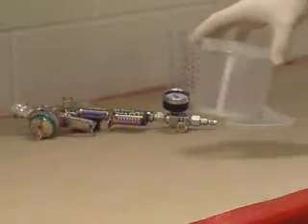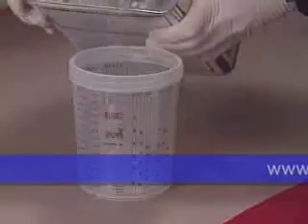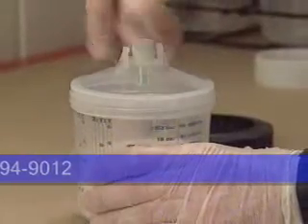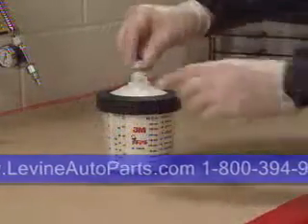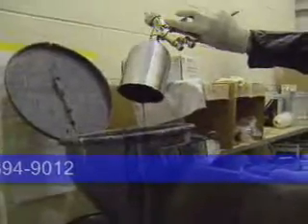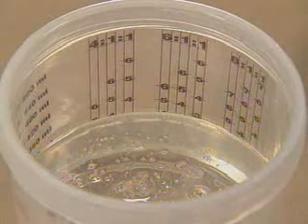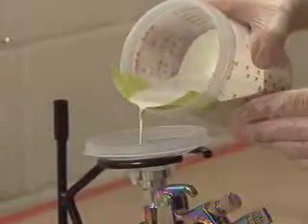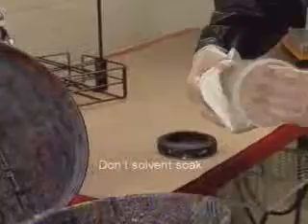LevineAutoParts.com | 3M PPS Cups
Paint Preparation System replaces traditional paint mixing cups and filters and drastically reduces the amount of solvent required for gun cleaning.